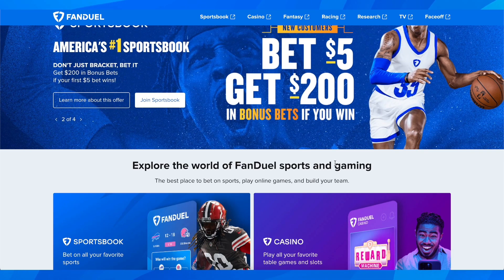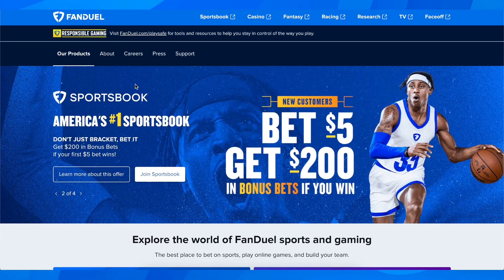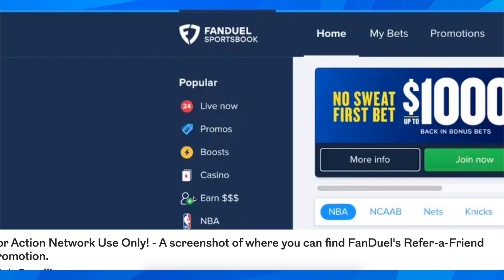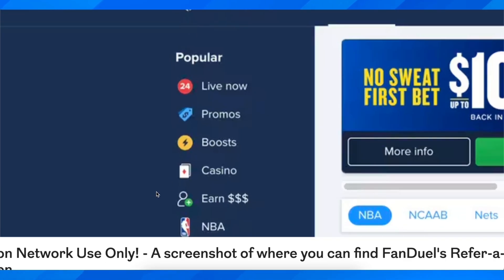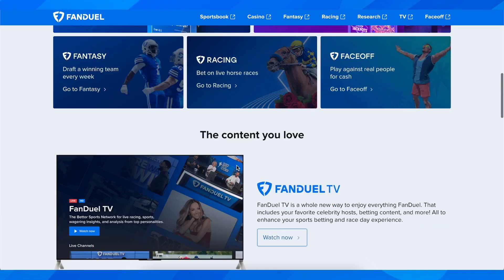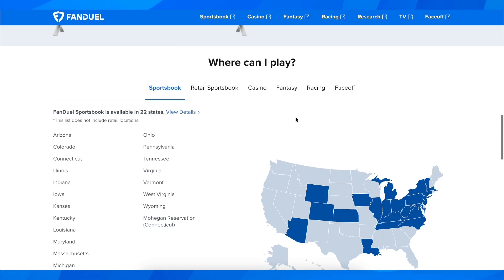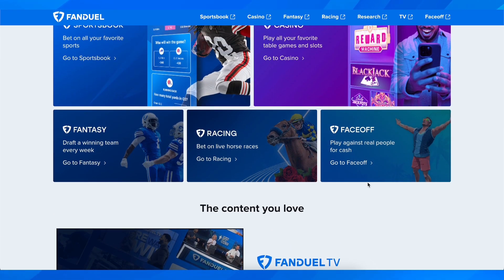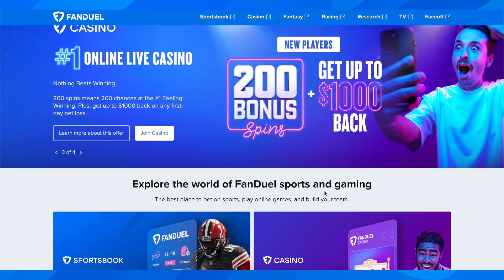How To Invite Friends To Fanduel (2024)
How To Invite Friends To Fanduel

In this video we show you How To Invite Friends To Fanduel. If you want to know How To Invite Friends To Fanduel then this is the perfect tutorial for you.